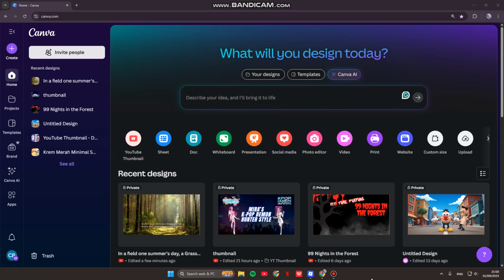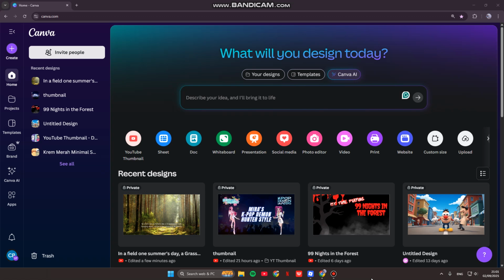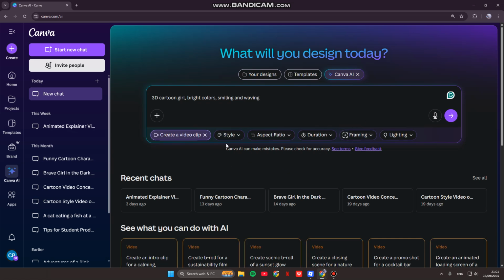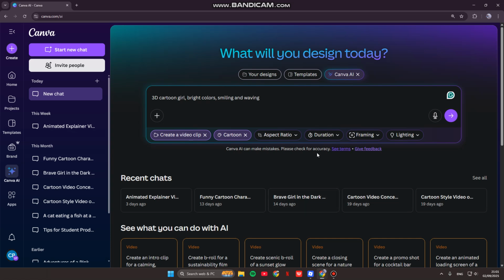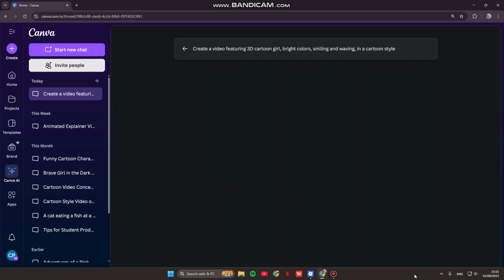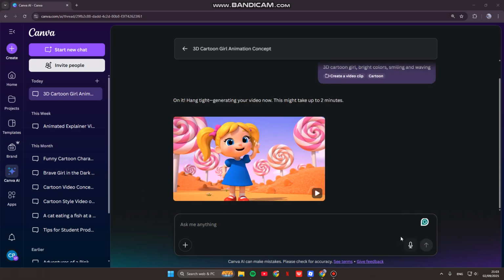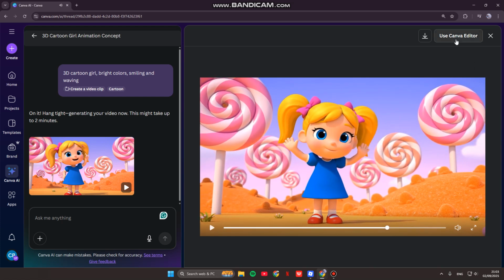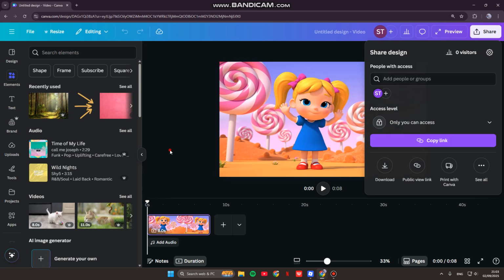🔥⚡️ How to Make 3D Animated Cartoon Videos with AI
Want to create Pixar-style 3D animated cartoon videos without expensive software or years of experience? 🤯 In this tutorial, I’ll show you how to use AI tools to easily design, animate, and bring your ideas to life in 3D cartoon style — perfect for YouTube, TikTok, or any creative project! 🚀